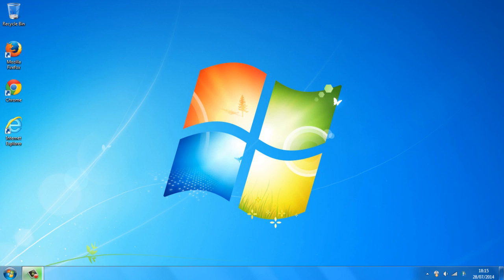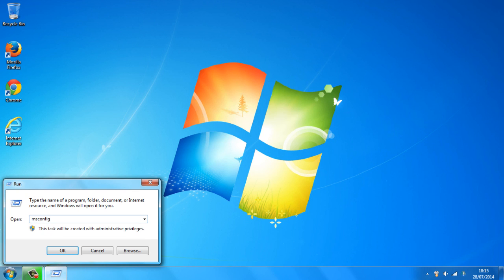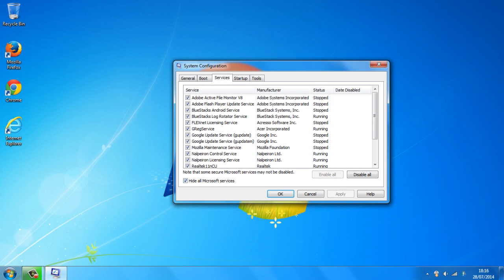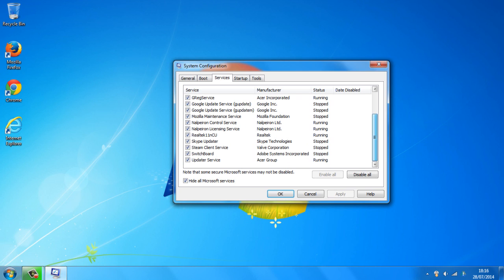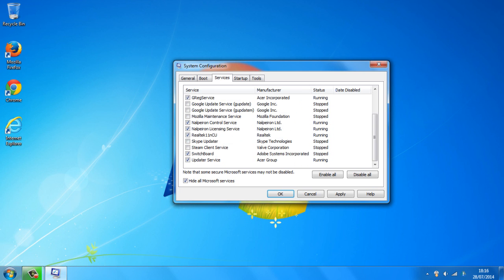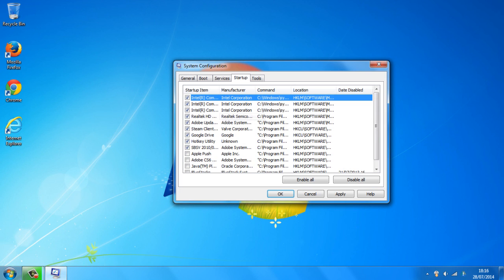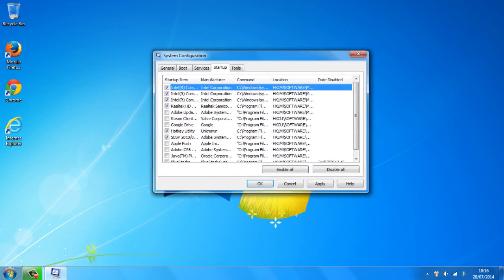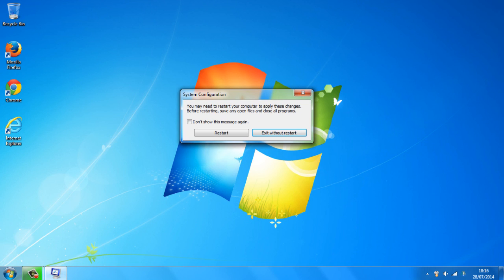How To Make Your Laptop/Computer Start up Faster